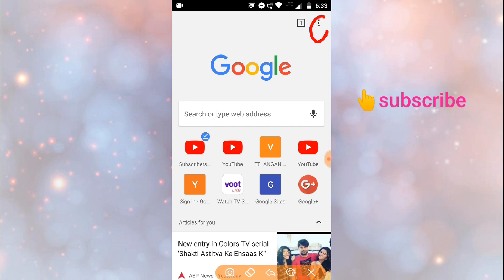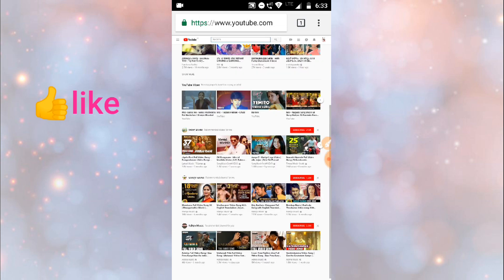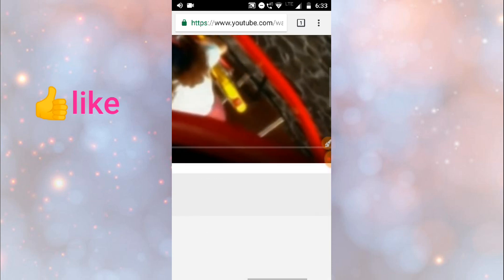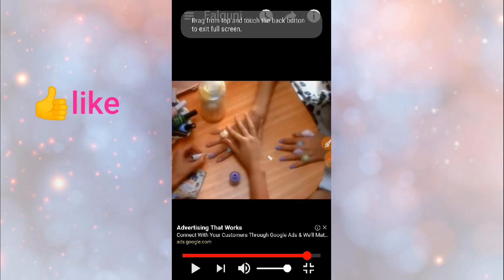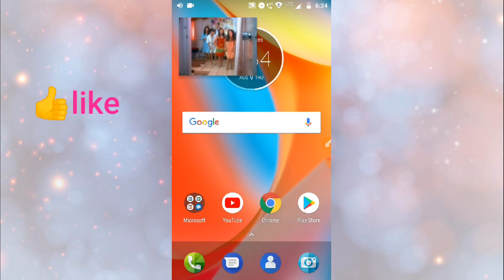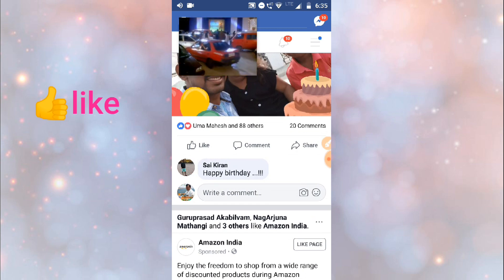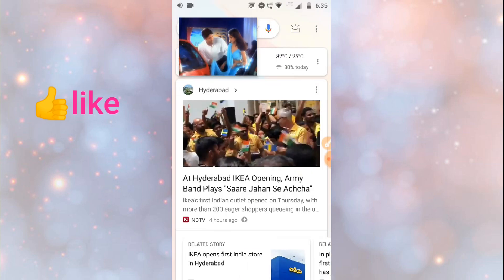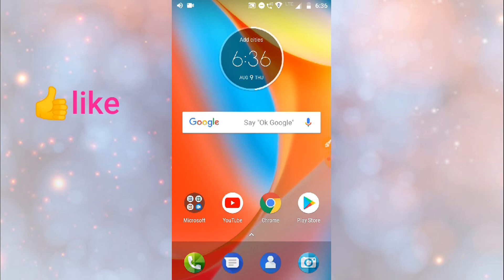How to watch YouTube video simultaneously while using other apps.in English.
About new feature of the Oreo operating system.how to see YouTube video while using other apps.